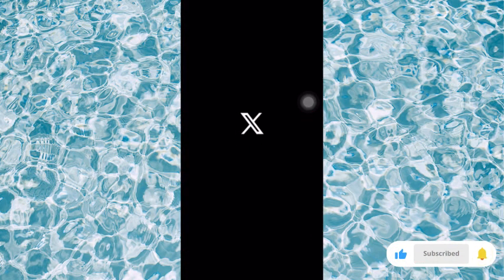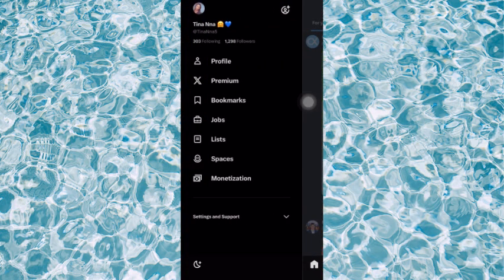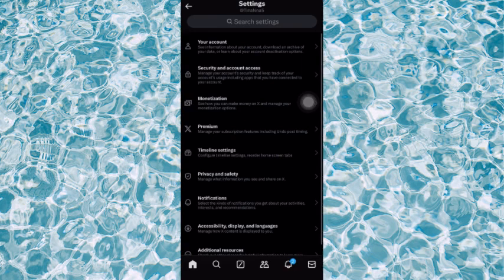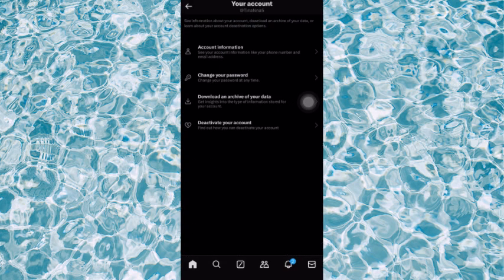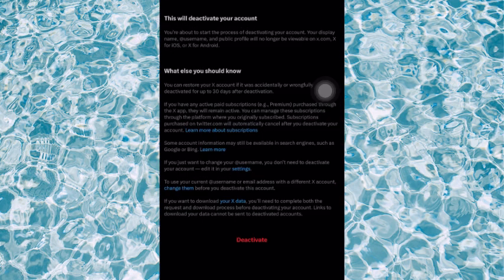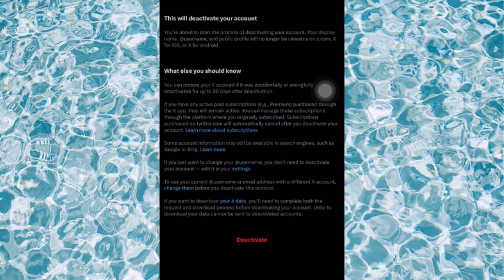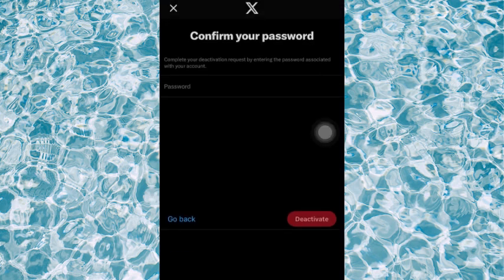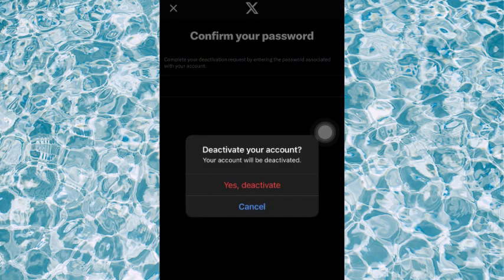How To Delete Your Twitter (X) Account - Step By Step